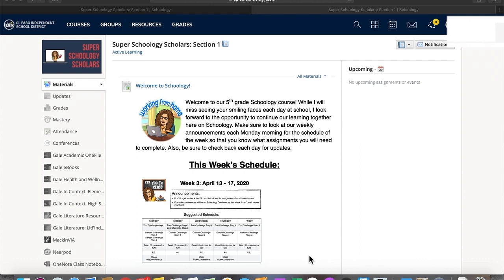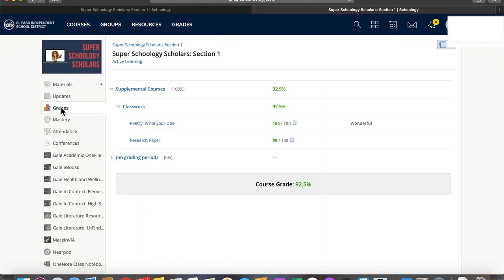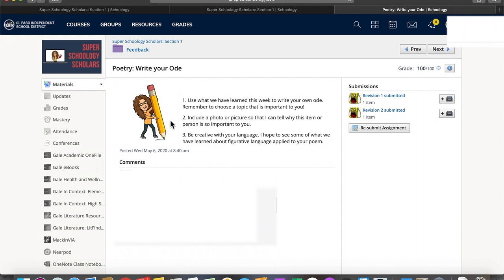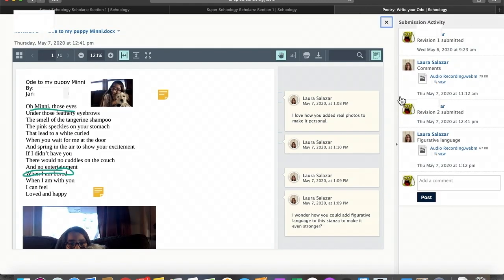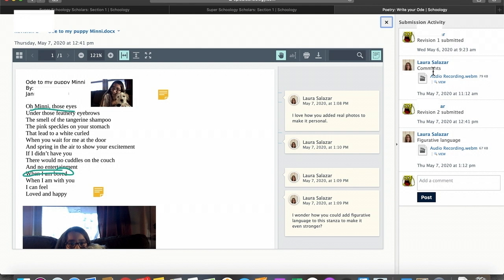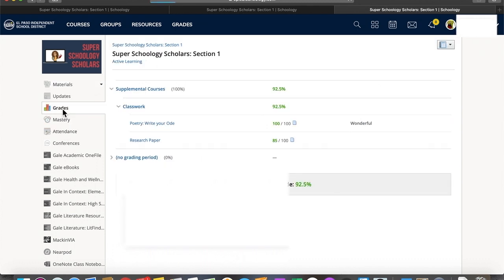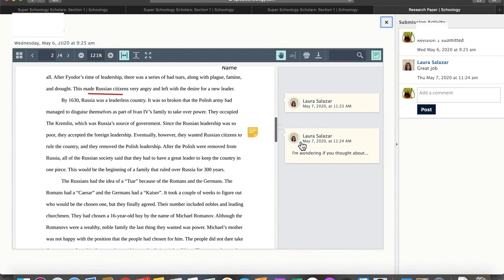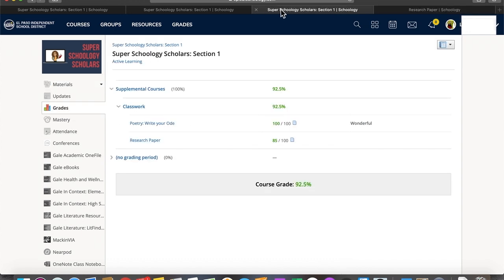Teacher Comments in Schoology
This is a great video to show directly to students. It will help them understand where they can find their grades and their teacher's comments on graded work in Schoology.